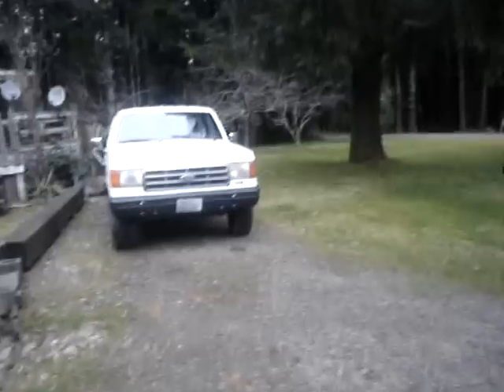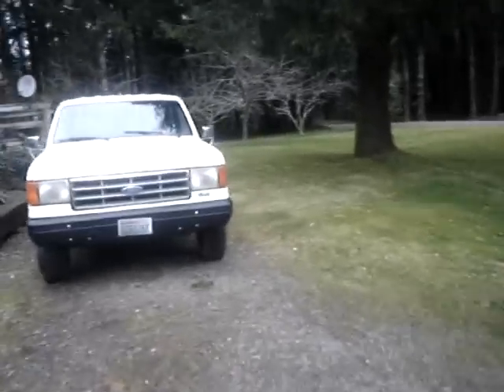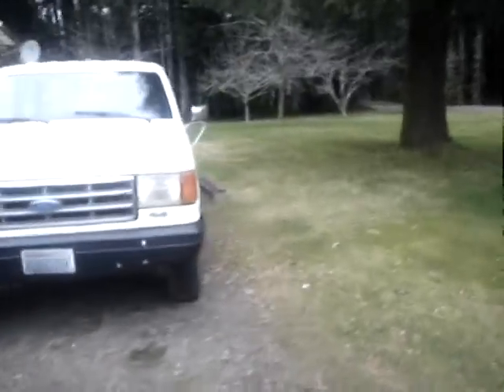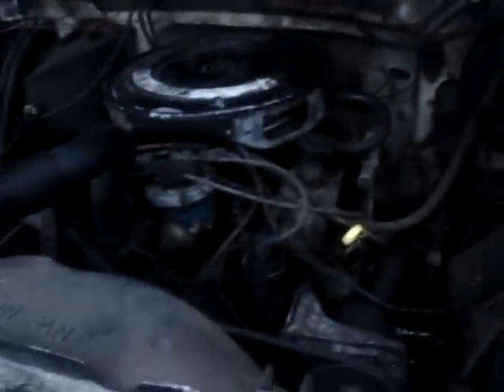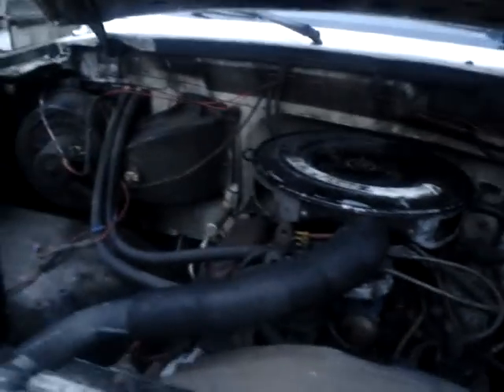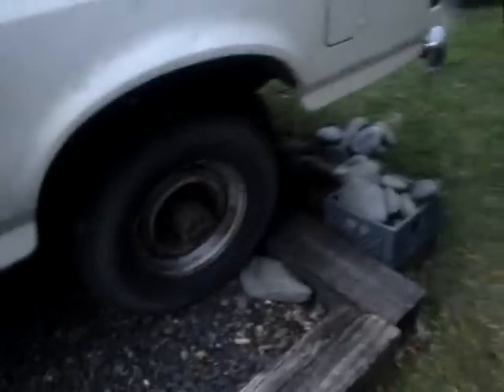Another Old start Cold start the 87 FORD 1 ton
I took a little longer to fire but I got it going. The base of the air cleaner is full of water. Gotta fix that. Filmed on 1/13/12.